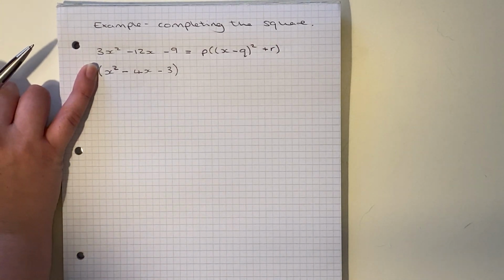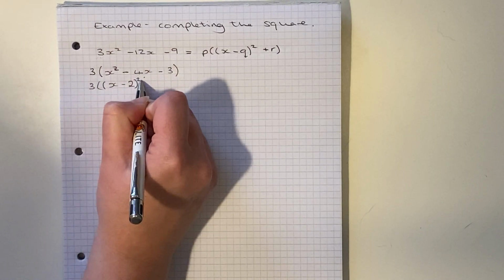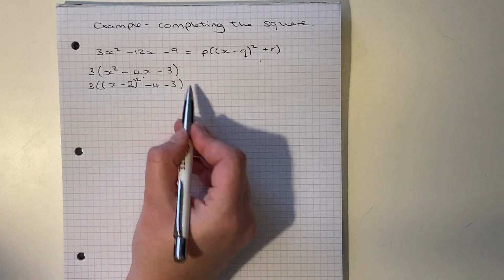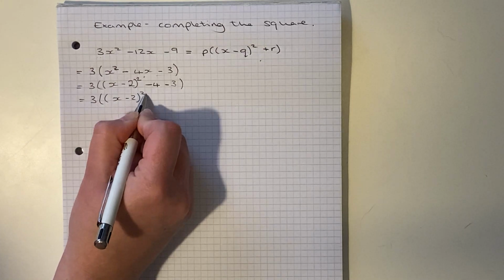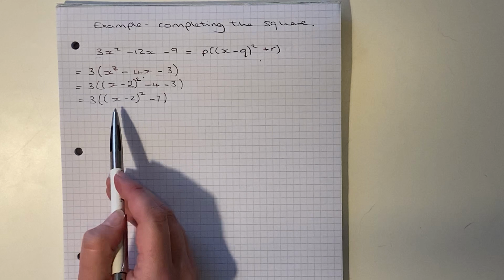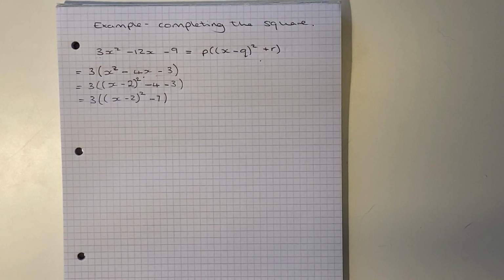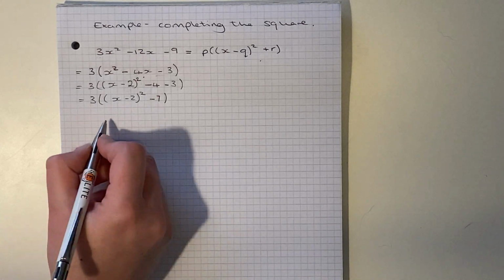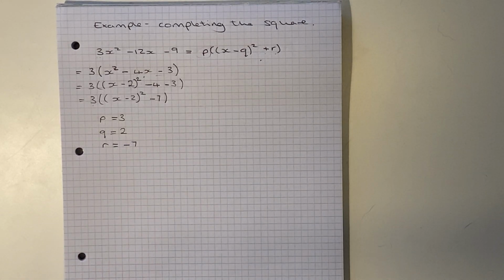Completing the Square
An example where the x² term has a coefficient before it, which means we need to complete some extra steps before we can successfully complete the square.
These questions ask for the final result to be in a particular form p((x-q)² +r)